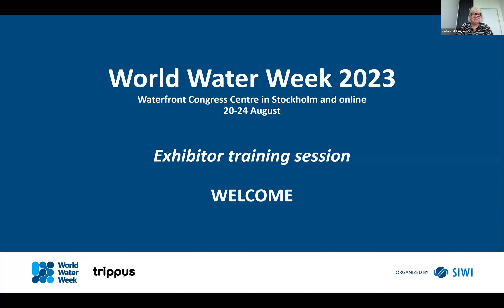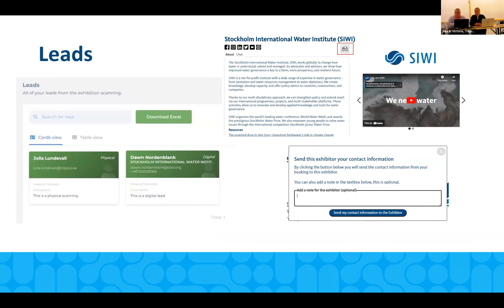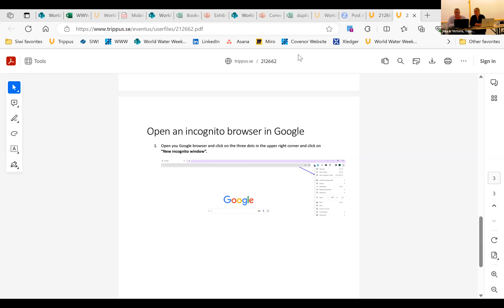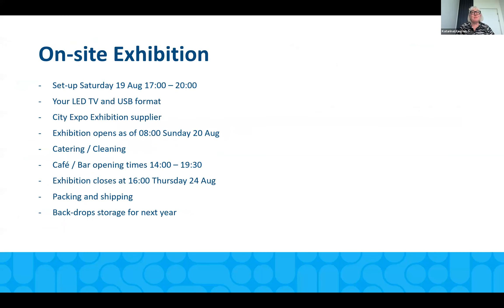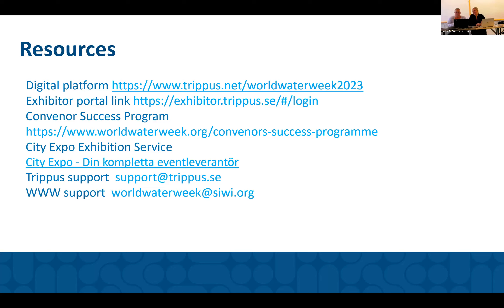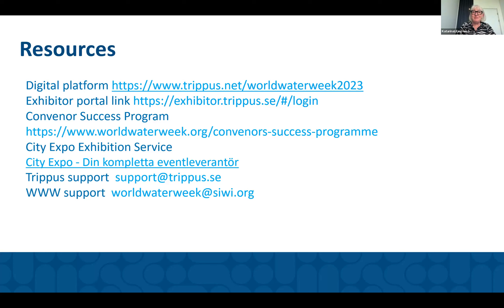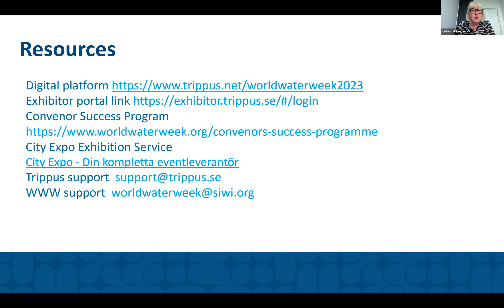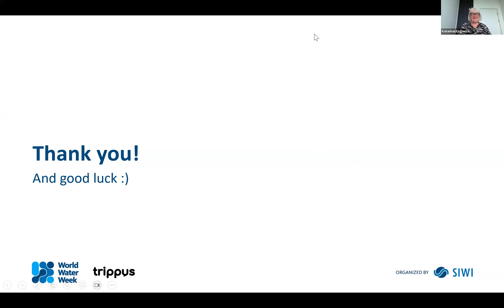World Water Week Exhibitor Training Session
In this exhibitor training we will be showing you how to update your online booth, the exhibitor portal, the chat, and how to use the lead scan function for those that have a physical booth. Followed by an open Q&A for any questions relating to your online and/physical booth.

The session will be recorded and available on the Convenor Success Program (CSP) pages on worldwaterweek.org shortly afterwards.

0:00 Introduction
1:59 The Venue Map
2:21 The Digital Exhibition Floor
3:00 Editing Your Online Exhibition
3:51 The Exhibition Portal
5:05 Lead Scanning
9:24 Leads
10:20 Chat
14:31 On-site Exhibition
19:13 Resources
20:35 Q&A